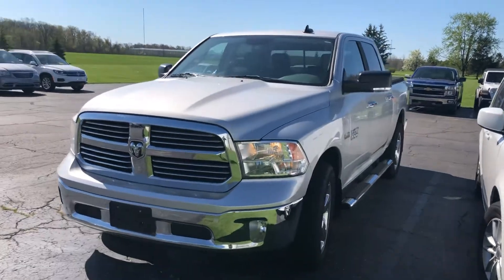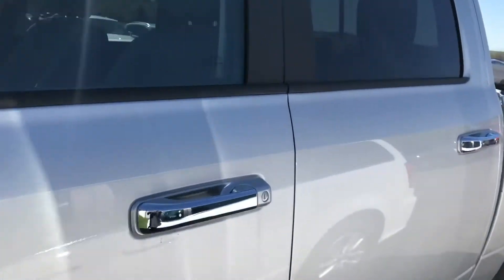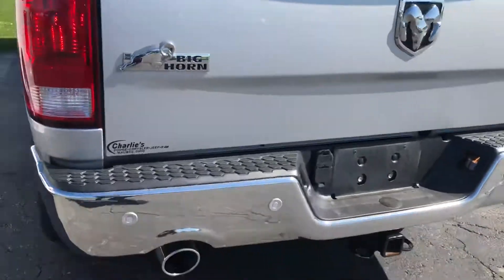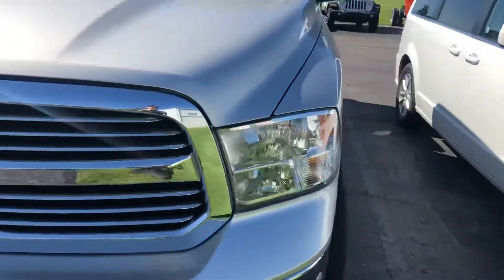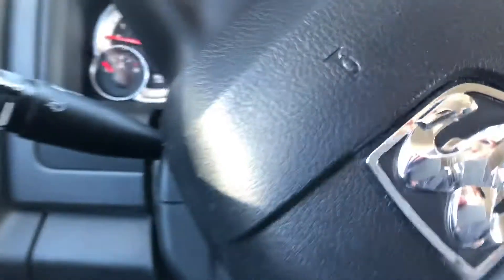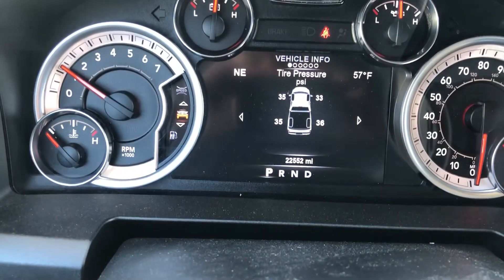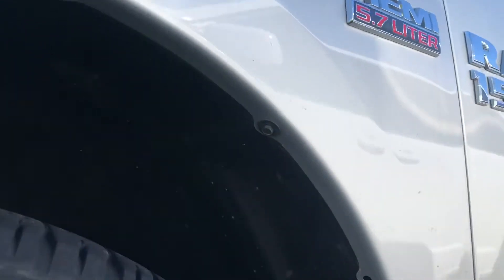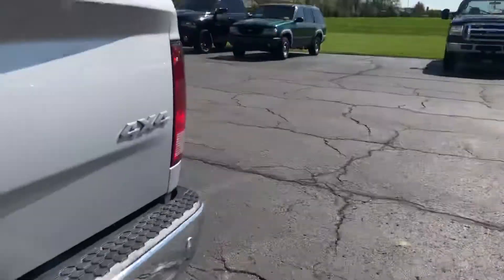2017 RAM 1500 - Zimm